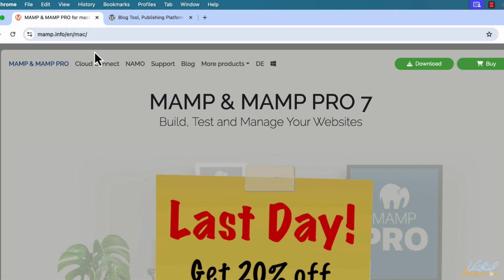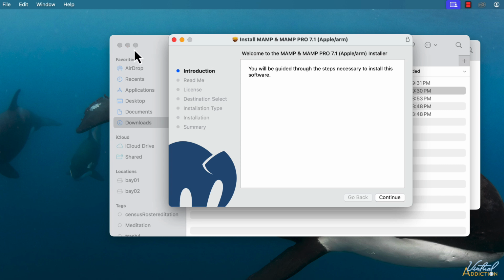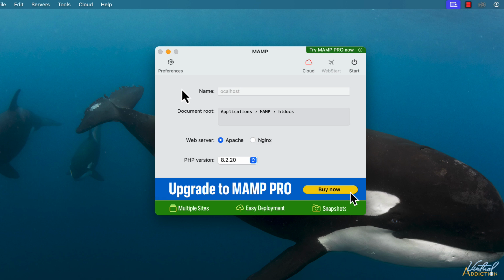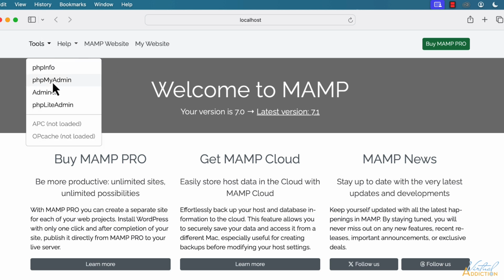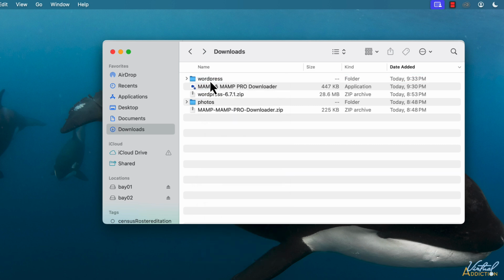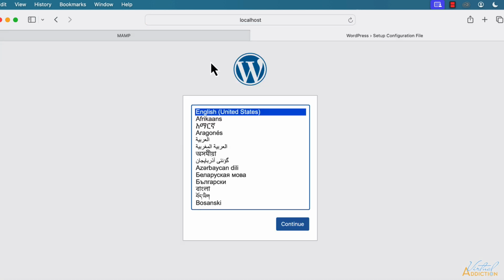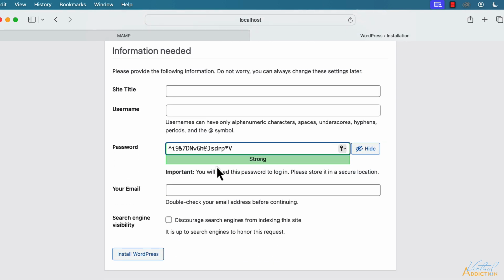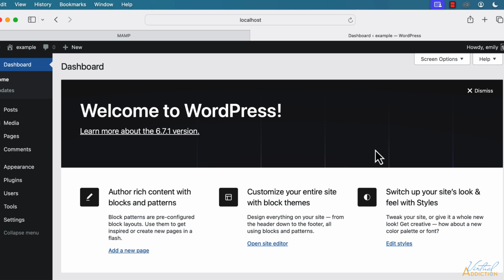How to Install WordPress Using MAMP: Step-by-Step Guide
In this video, I guide you through the process of installing WordPress locally using MAMP (Mac, Apache, MySQL, PHP). You’ll learn:
 • How to download and install MAMP on your computer
 • Step-by-step instructions for setting up MAMP for WordPress
 • Creating a database and configuring WordPress on MAMP

By the end of this video, you’ll be able to install and run WordPress on your local machine using MAMP for fast and efficient development.